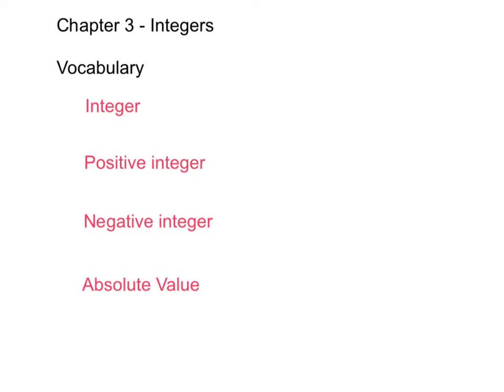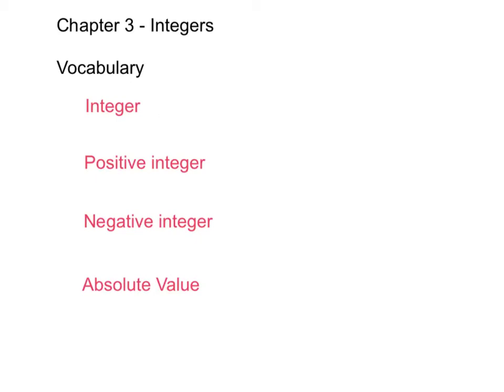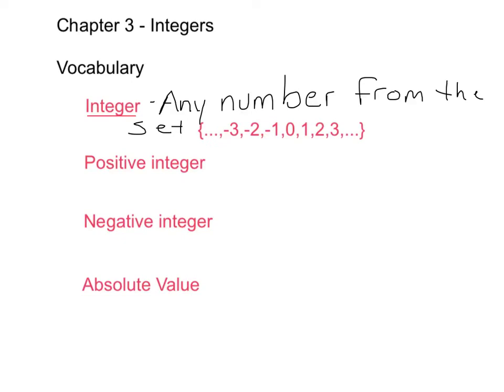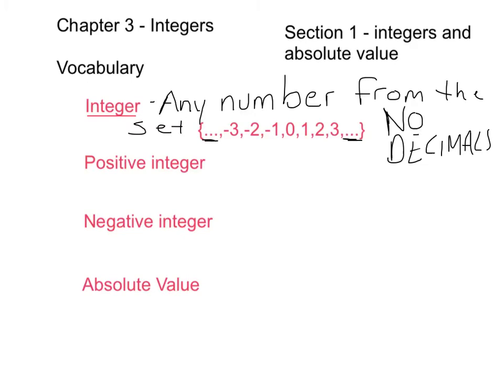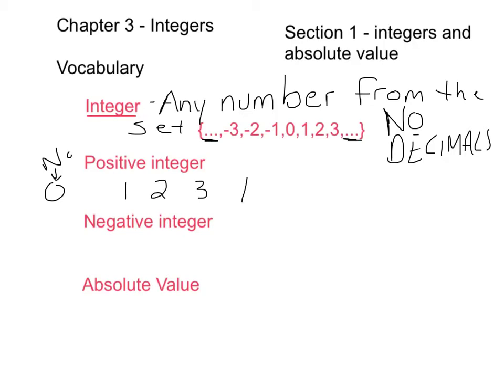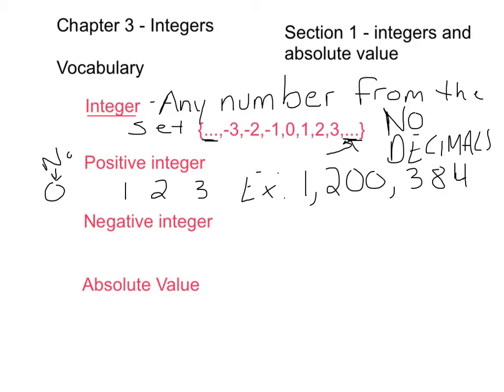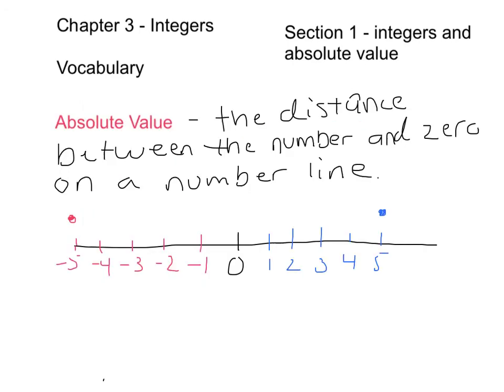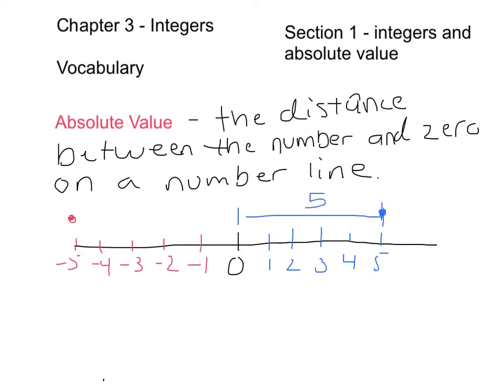Made with Explain Everything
ch3.1 vocab